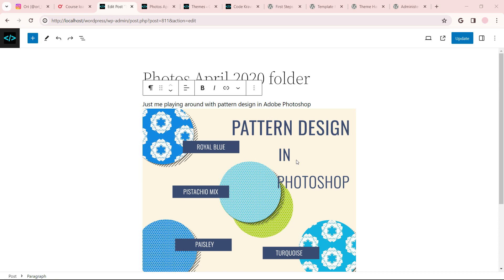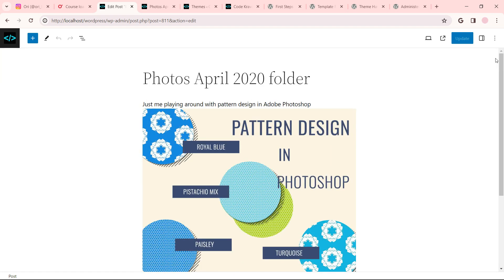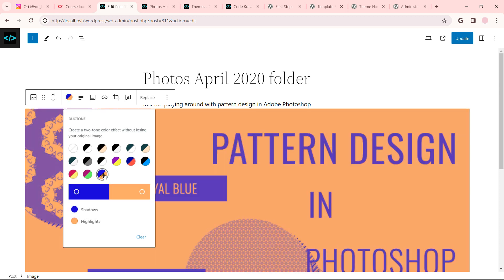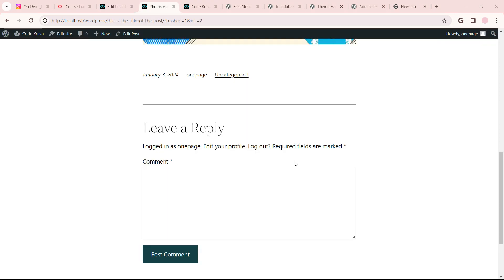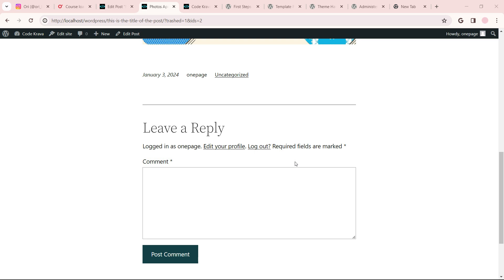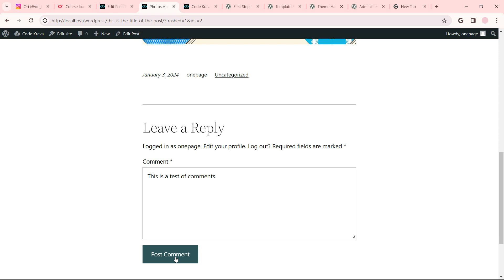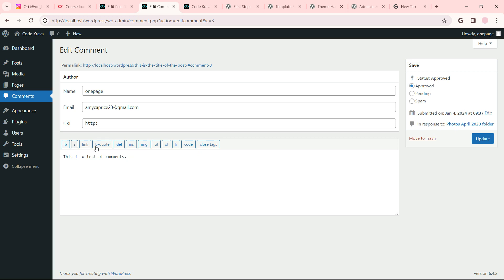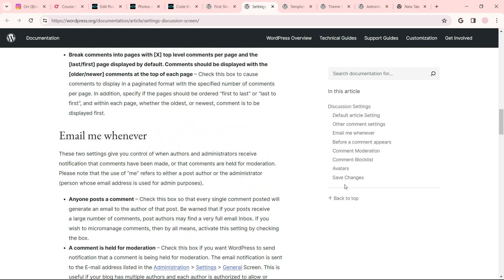Wordpress Post The Settings